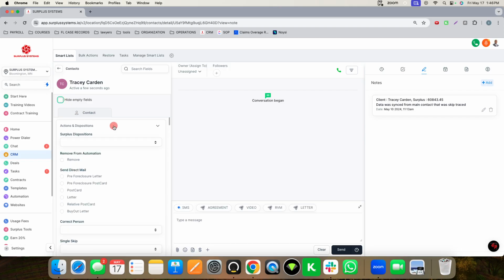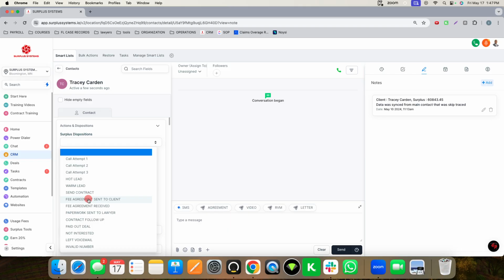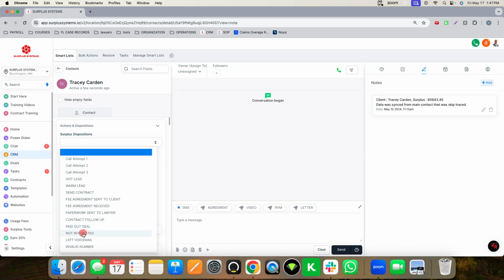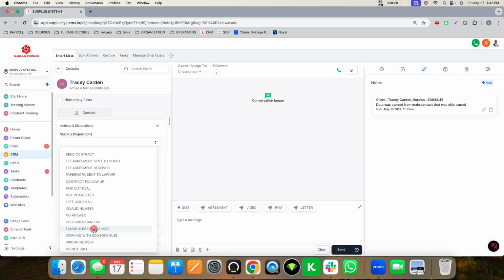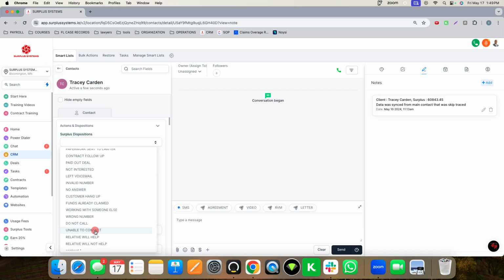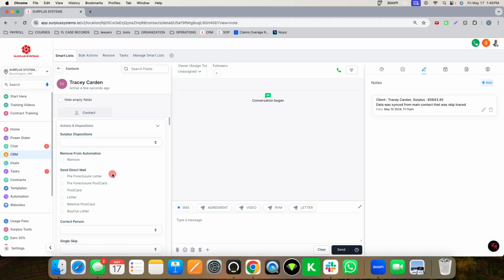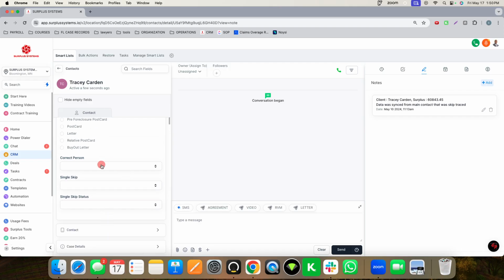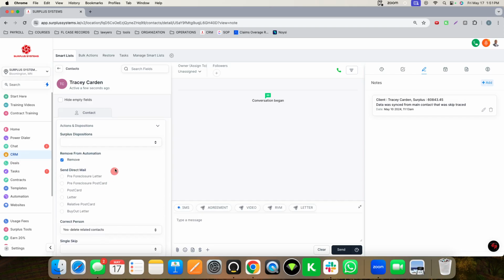Turn Surplus Fund Leads Into $$$ | Master Dispositions & Actions in Surplus Systems CRM!"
🎁 FREE Surplus Funds Course:
Confused about dispositions and actions in your Surplus Systems CRM?
In this training, I break down exactly how to use dispositions to track where each lead stands — and how to use actions to move deals forward faster in your surplus funds business.

You’ll learn:
✅ The difference between dispositions & actions (and why both matter)
✅ How to set up dispositions to instantly know your lead’s status
✅ Which actions lead to faster deal closings
✅ Real-world surplus recovery examples inside the CRM

Whether you’re new to Surplus Systems or looking to streamline your workflow, this video will help you stay organized, follow up better, and close more deals.

🌟 𝐀𝐛𝐨𝐮𝐭 𝐔𝐬:
𝐖𝐞'𝐫𝐞 𝐚𝐥𝐥 𝐚𝐛𝐨𝐮𝐭 𝐬𝐮𝐫𝐩𝐥𝐮𝐬 𝐟𝐮𝐧𝐝𝐬 𝐚𝐧𝐝 𝐫𝐞𝐚𝐥 𝐞𝐬𝐭𝐚𝐭𝐞 𝐨𝐯𝐞𝐫𝐚𝐠𝐞𝐬! 𝐅𝐫𝐨𝐦 𝐬𝐚𝐥𝐞𝐬 𝐬𝐭𝐫𝐚𝐭𝐞𝐠𝐢𝐞𝐬 𝐭𝐨 𝐥𝐢𝐬𝐭𝐬 𝐚𝐧𝐝 𝐚𝐮𝐭𝐨𝐦𝐚𝐭𝐢𝐨𝐧, 𝐰𝐞'𝐯𝐞 𝐠𝐨𝐭 𝐲𝐨𝐮 𝐜𝐨𝐯𝐞𝐫𝐞𝐝!

𝐡𝐭𝐭𝐩𝐬://𝐰𝐰𝐰.𝐲𝐨𝐮𝐭𝐮𝐛𝐞.𝐜𝐨𝐦/𝐜𝐡𝐚𝐧𝐧𝐞𝐥/𝐔𝐂𝟔𝟗𝐈𝐁𝐡𝐁𝐕𝐡𝟐𝐮𝐀𝐢𝐥𝐲𝐚𝟖𝐕𝐋𝐢𝐟𝐮𝐀

🔗   𝐡𝐭𝐭𝐩𝐬://𝐰𝐰𝐰.𝐲𝐨𝐮𝐭𝐮𝐛𝐞.𝐜𝐨𝐦/𝐰𝐚𝐭𝐜𝐡?𝐯=𝐤𝟏𝐭𝐉_𝐂𝐧𝐇𝐎𝐑𝟒
🔗  𝐡𝐭𝐭𝐩𝐬://𝐰𝐰𝐰.𝐲𝐨𝐮𝐭𝐮𝐛𝐞.𝐜𝐨𝐦/𝐰𝐚𝐭𝐜𝐡?𝐯=𝐯𝐃-𝐪𝐛𝐲𝐈𝐕𝐮𝟖𝐈
🔗  𝐡𝐭𝐭𝐩𝐬://𝐰𝐰𝐰.𝐲𝐨𝐮𝐭𝐮𝐛𝐞.𝐜𝐨𝐦/𝐰𝐚𝐭𝐜𝐡?𝐯=𝐑𝐢𝐀𝟑𝐊𝐈𝐈𝟒𝐍𝐜𝐜&𝐭=𝟏𝐬

🔗 𝐄𝐱𝐩𝐥𝐨𝐫𝐞 𝐨𝐮𝐫 𝐩𝐫𝐨𝐝𝐮𝐜𝐭𝐬, 𝐜𝐡𝐞𝐜𝐤 𝐭𝐡𝐞𝐦 𝐨𝐮𝐭 𝐡𝐞𝐫𝐞:
𝐡𝐭𝐭𝐩𝐬://𝐰𝐰𝐰.𝐬𝐮𝐫𝐩𝐥𝐮𝐬𝐬𝐲𝐬𝐭𝐞𝐦𝐬.𝐢𝐨/𝐬𝐬𝐝𝐞𝐦𝐨